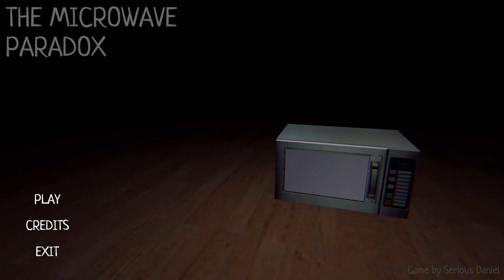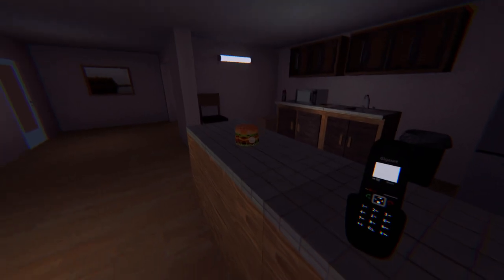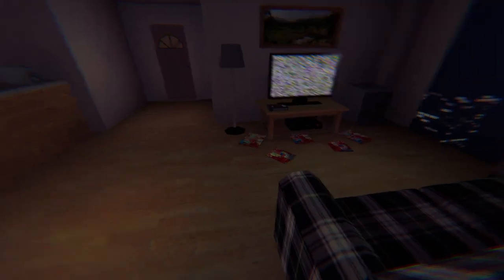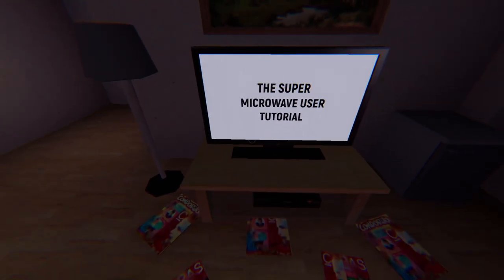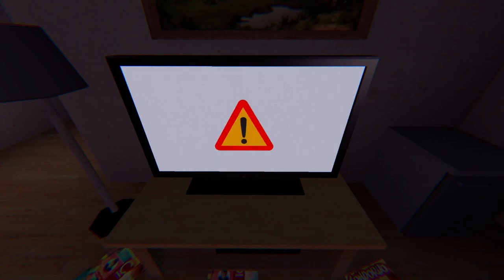The Microwave Paradox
This one was a bit quirky but definitely had a blast playing it.